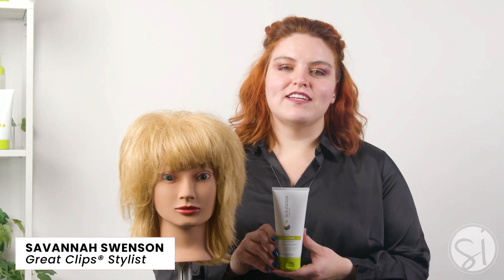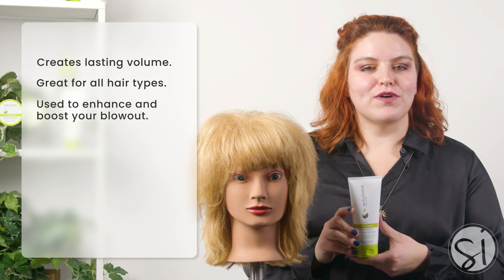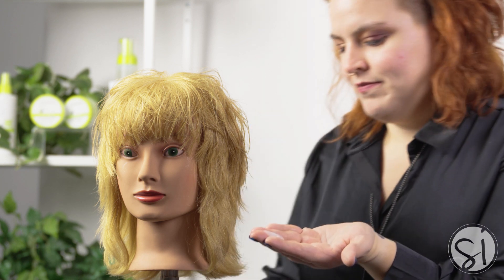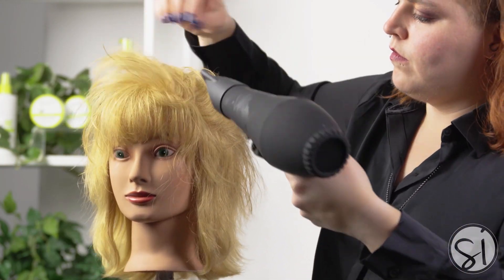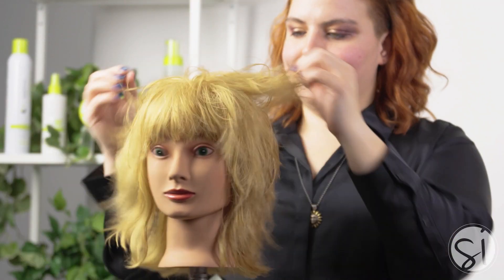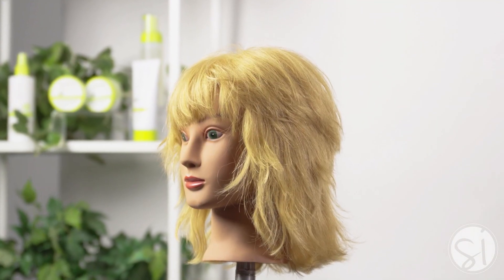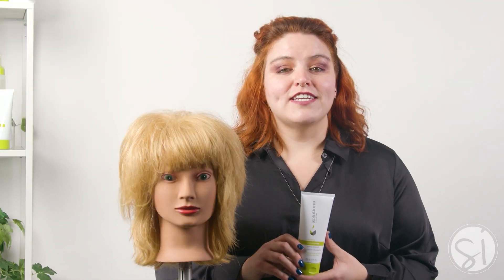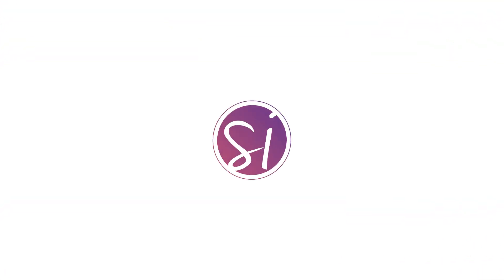Boosting Blowout Cream from Solutions by Great Clips!